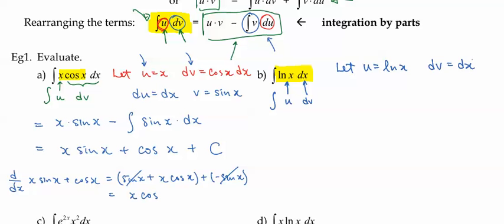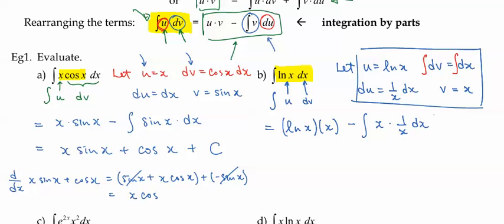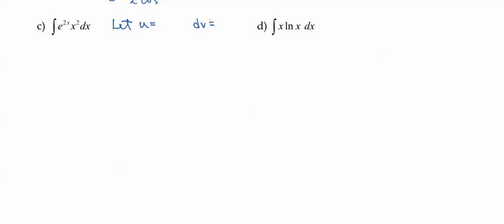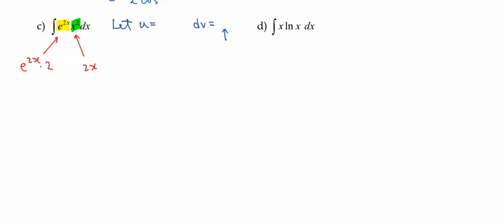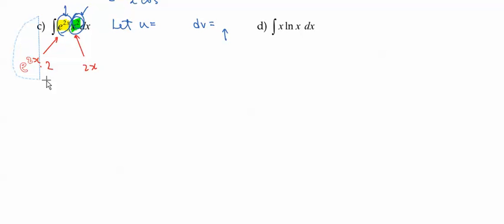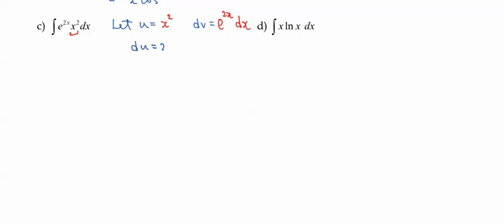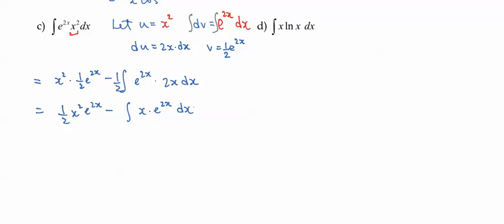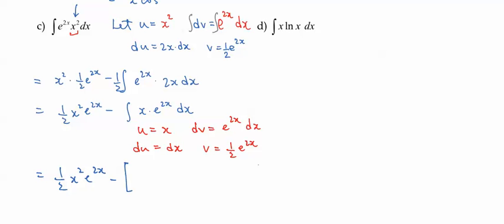M12 ibHL FundamentalCalculus L11 Eg2a